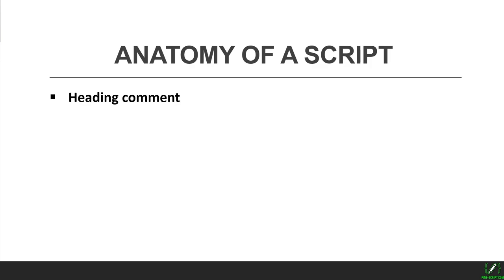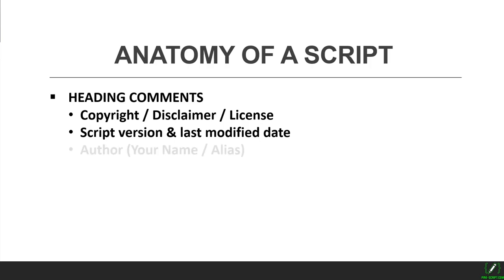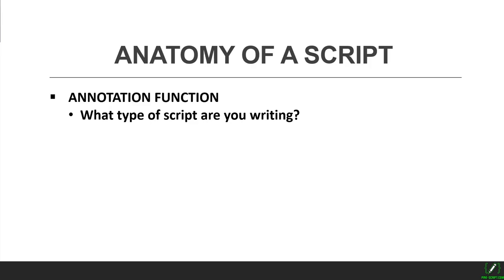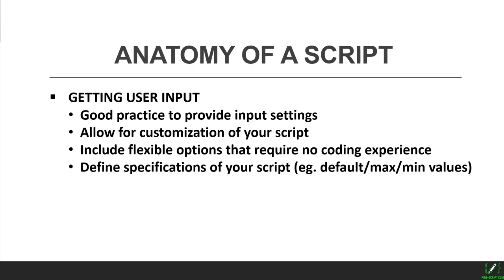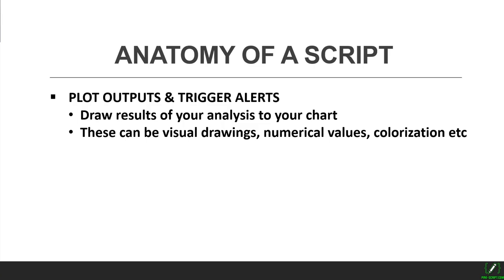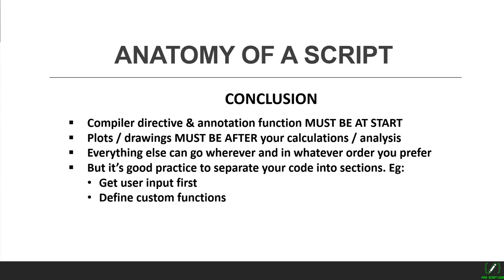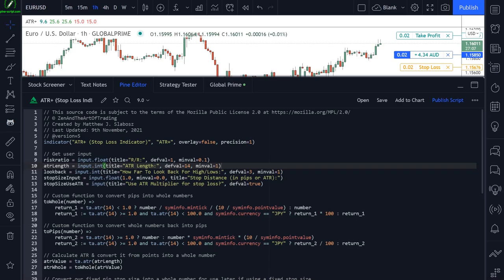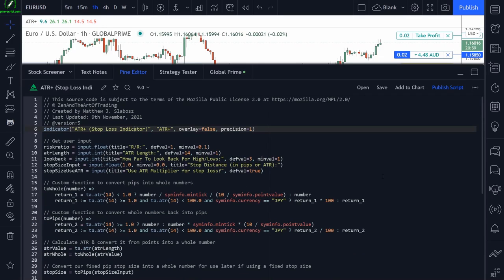8 Anatomy Of A Script